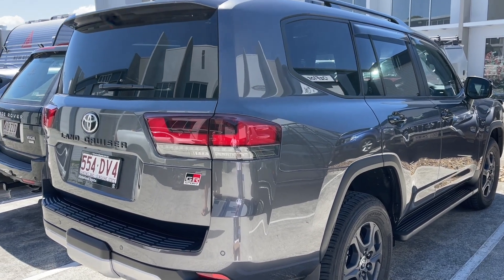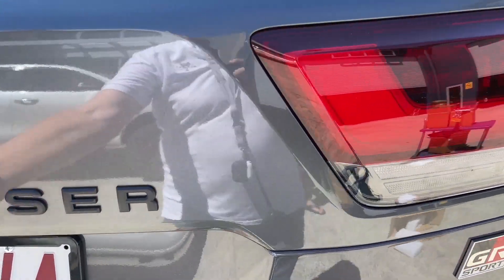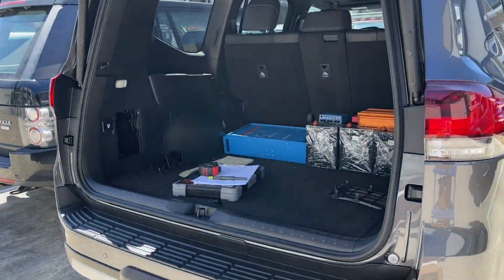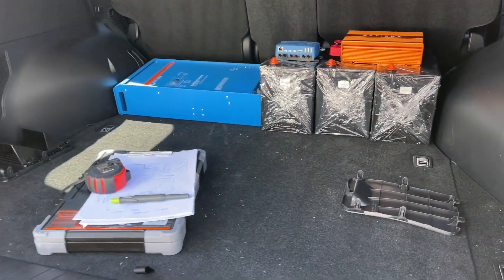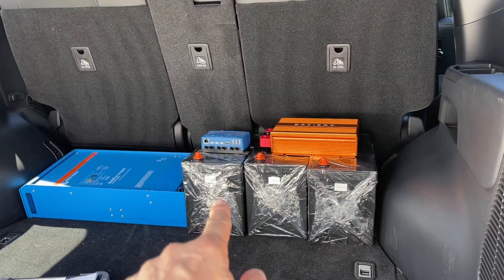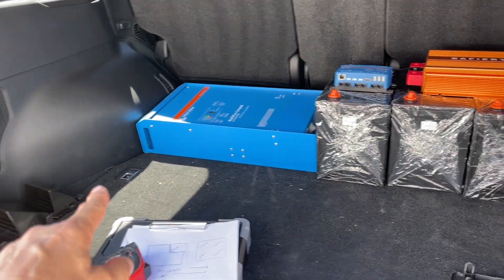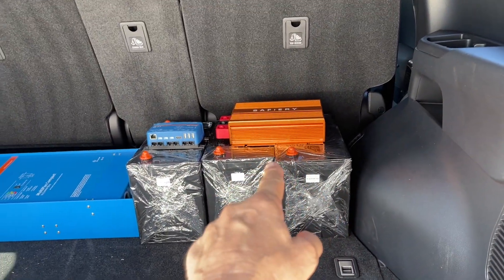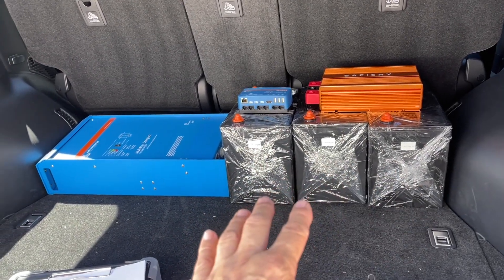Safiery Low Profile Lifestyle Pack to suit LC300 400Ah Lithium, 2000W Inverter Charger 80A DC-DC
Beautiful new LC300 SportRS “top of the range” for Paul, an avid golfer. Paul wants a fridge, drawer and pull-out table for the day trips to the beaches and islands around SEQ. But it has to be low enough to comfortably drop the low handicap golf clubs on the top. We are installing 405Ah Lithium and a 2000W Inverter/Charger with an 80A DC to DC to charge from the factory alternator. These will be accessible from behind the rear seats. Paul’s requirements is for low weight and we have set a 120kg target weight for the drawer set, Engel 30L drawer fridge, 400Ah Lithium, 2000W Inverter charger, and 80A DC to DC vehicle charger. There is enough power from the factory alternator to support this. This is not only double the size of other DC to DC’s , it is 96% efficient. It is a planar high frequency transformer like Scotty. So it will run at 80A day in day out. Competitors just fade away as they get hot. And that’s why we called in the Killa-wasp - its songs the competition! We estimate 1-2 days to install. So only a weekend off the road while you fit yourself and then do the shakedown trip! The electrical system is pre-commissioned. Compare that to 5days with a 4WD installer! This pack will be a standard stocked part called the “Low Profile Lifestyle Pack”.  All alloy Top Shelf gear. These packs are in stock ready to ship. With @beasttourers for drawers.